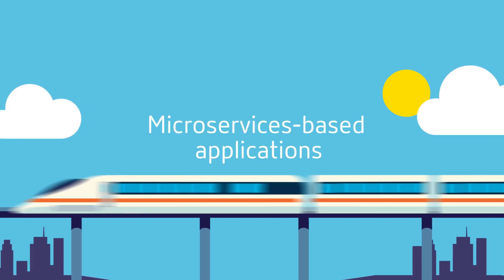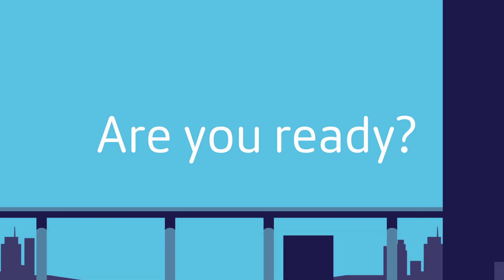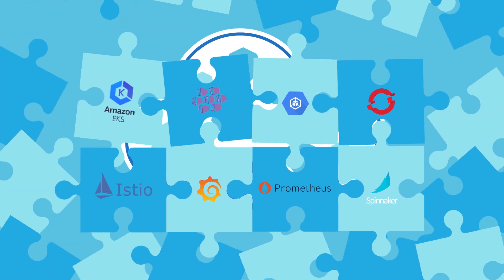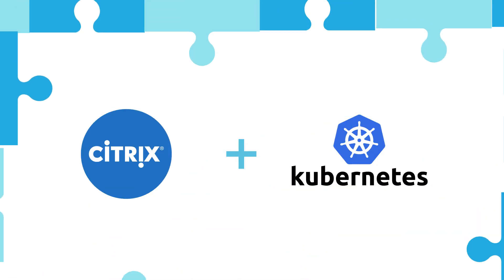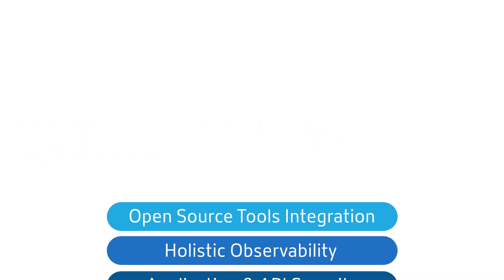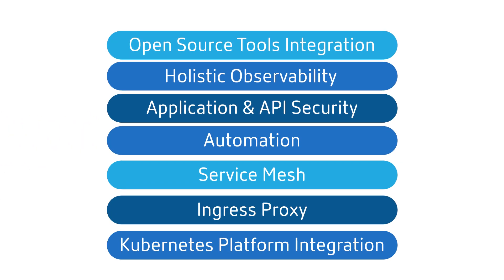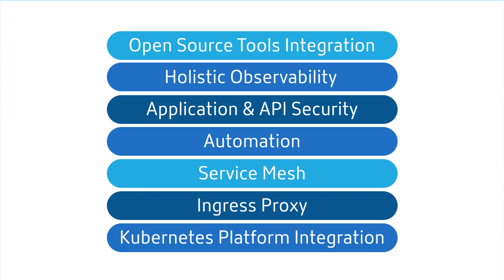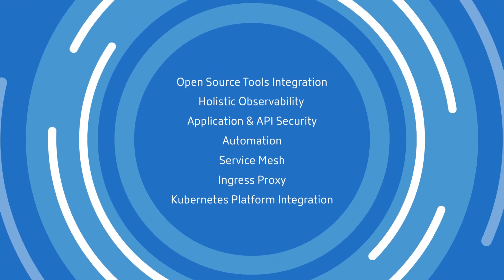Citrix Application Delivery Solutions for Cloud Native Applications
A new era of microservices-based applications is here.

But for many organizations still transitioning from monolithic to microservices-based applications, complexities and challenges loom large.

Then, start accelerating your journey to microservices-based applications with confidence.